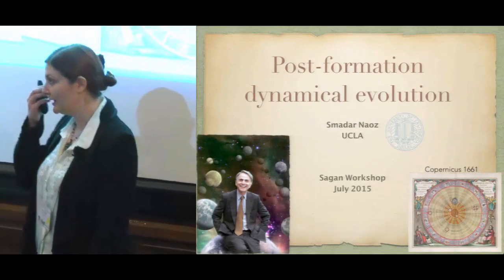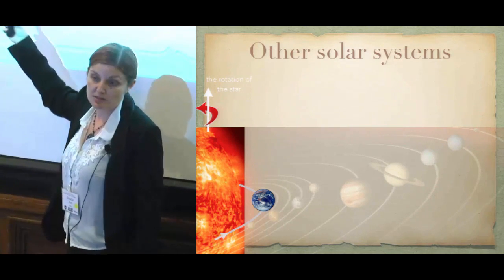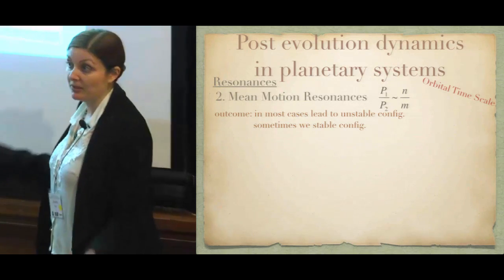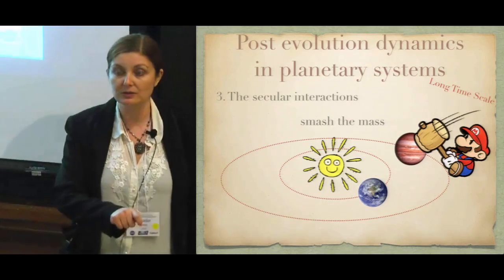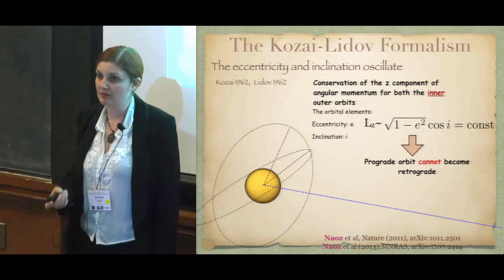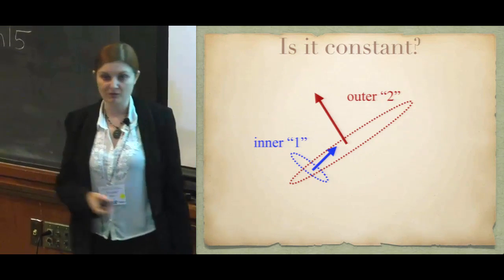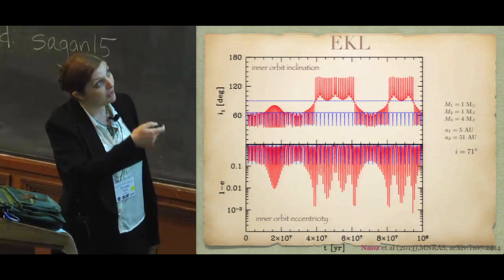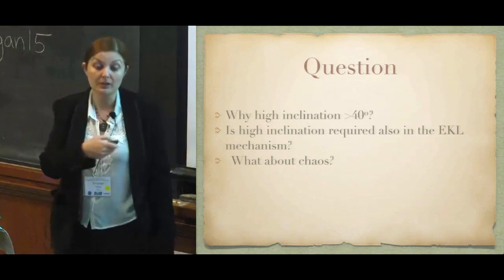Post formation Dynamical Evolution of Exoplanet Systems — Smadar Naoz (UCLA) 2015